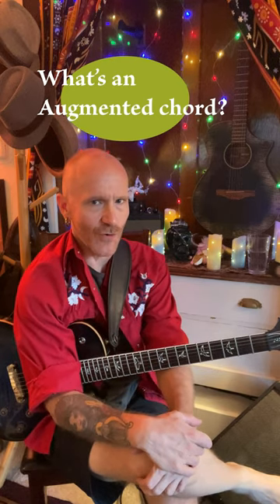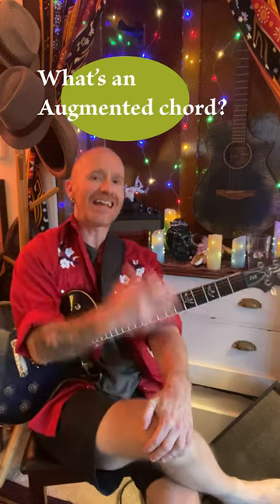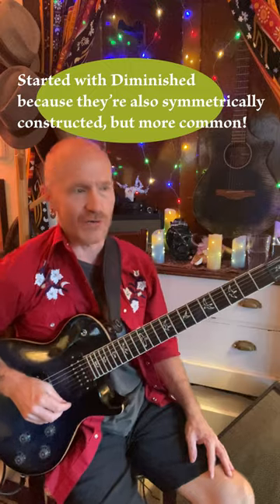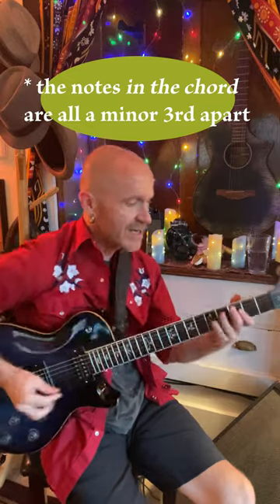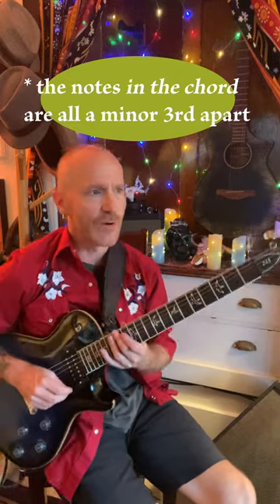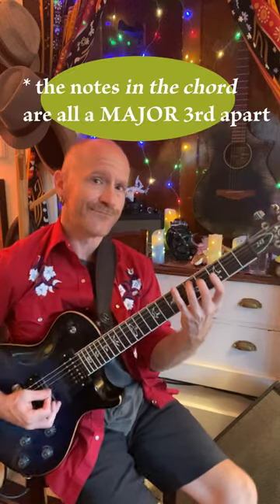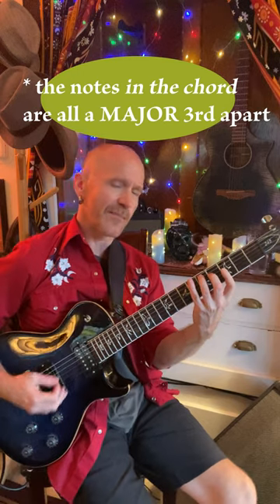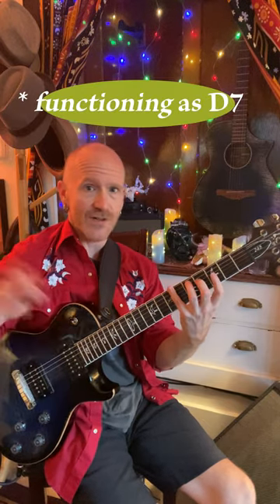What's an Augmented Chord?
Of our four triads – Major, Minor, Diminished, Augmented – the Augmented is used the least, and is the only one that doesn't 'exist in nature;' in order to create one, you must use a note that isn't 'diatonic' to any natural Major or Minor scale.

It gets its name from the fact that its fifth (typically called a Perfect Fifth, 7 frets) has been 'stretched' to 8 frets. How? By combining two Major thirds (4 frets each).

However you choose to describe them, they definitely grab the attention!